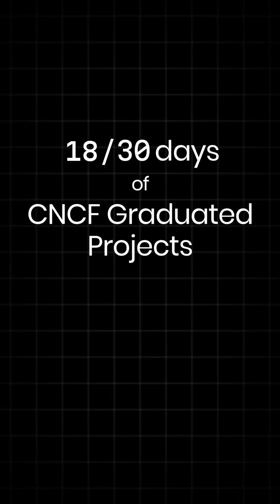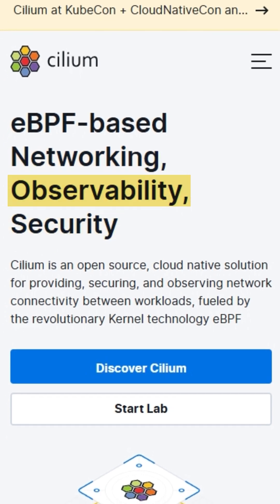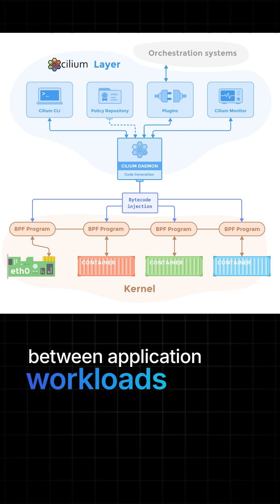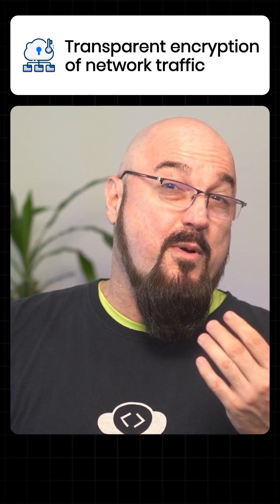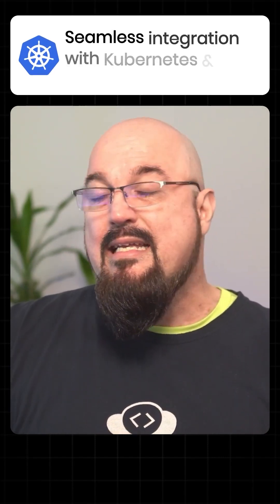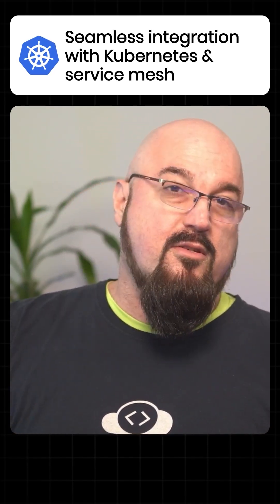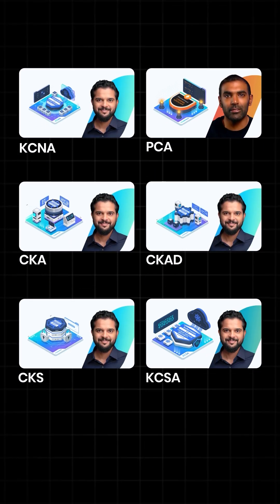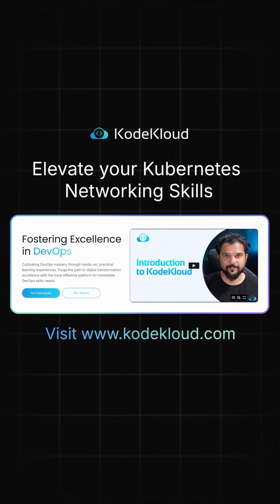🛡️ Cilium - Networking, Security & Observability for Cloud-Native | CNCF Graduated Projects #18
Welcome to Day 18 of our CNCF Graduated Projects series! Today, we’re exploring Cilium, a groundbreaking solution for networking and security in cloud-native environments.

In just one minute, you’ll learn about:
✅ The benefits of advanced network policy enforcement at Layer 7
✅ How Cilium provides transparent encryption and high-performance load balancing
✅ The deep visibility offered by the Hubble observability platform
✅ Why companies like Sky and Datadog choose Cilium to secure their microservices

Join us as we journey through all 31 CNCF graduated projects

Want to elevate your Kubernetes networking skills? Explore KodeKloud’s expert-led training programs